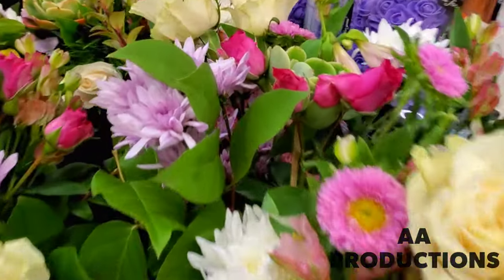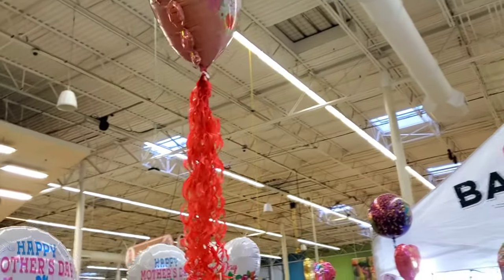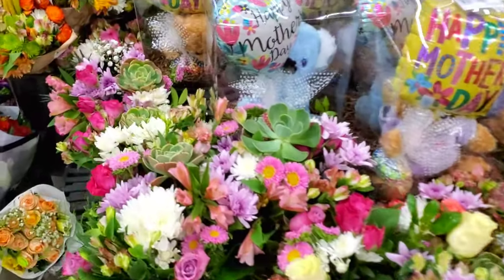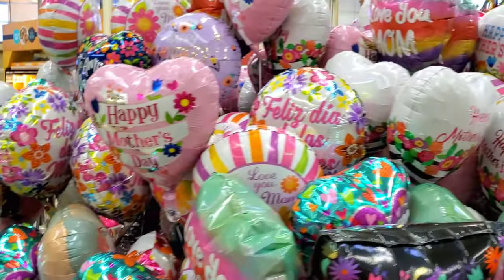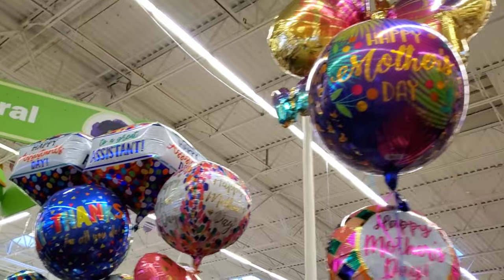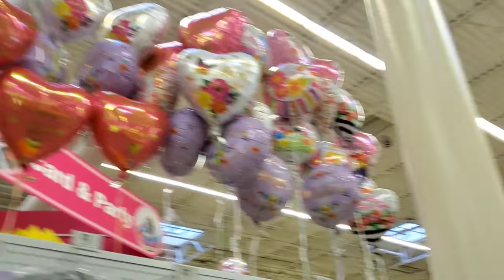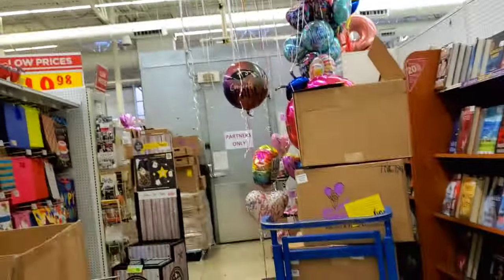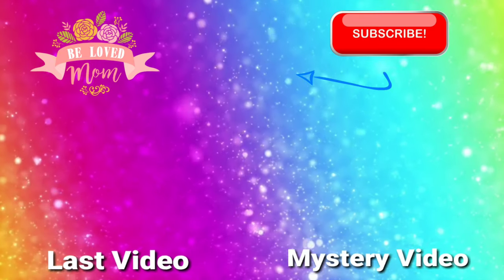Balloon Shopping for MOTHERS DAY 2022 at HEB Grocery Store BALLOON SALE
Balloon Shopping for MOTHERS DAY 2022 at HEB Grocery Store

Today we are balloon shopping for Mother's Day 2022.  We find some of the most colorful and pretty balloons for Mother's day at HEB grocery store in Texas.

The Mother's Day Balloon selection is huge with many pretty different types of unique balloons as well as traditional mylar balloons filled with helium.

The balloons we are shopping for can be a little expensive, but we are excited to be able to look at all the different types of balloons available for Mother's Day this year!

Mothers day 2022 balloon shopping gifts